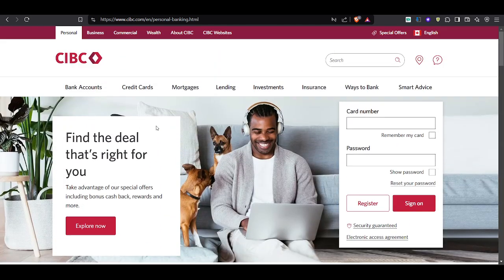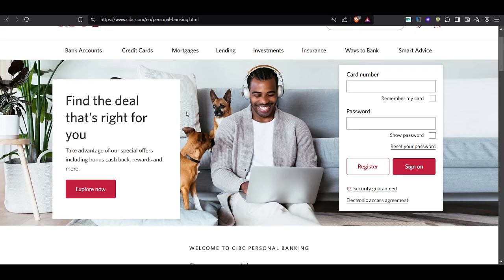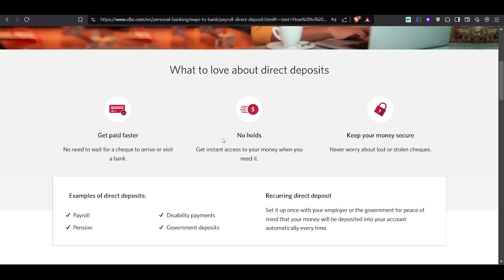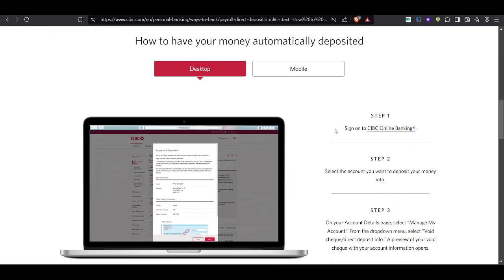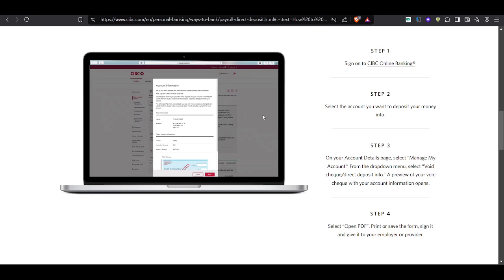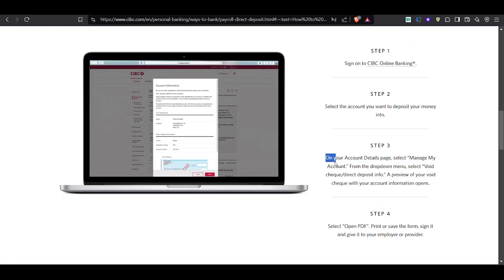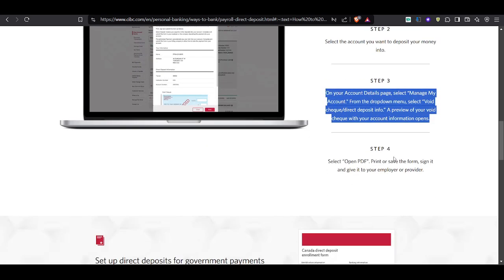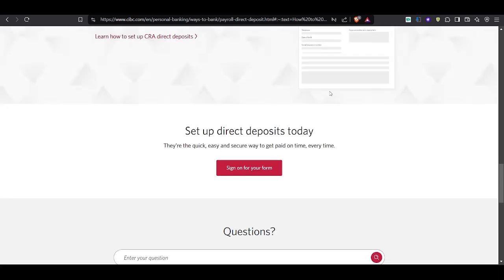HOW TO SET UP AUTO DEPOSIT CIBC : Updated 2025